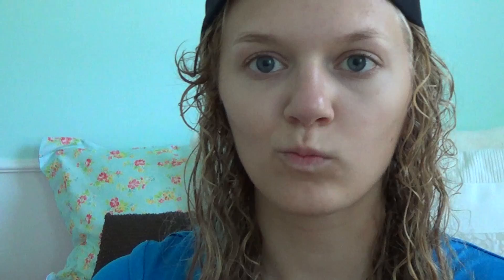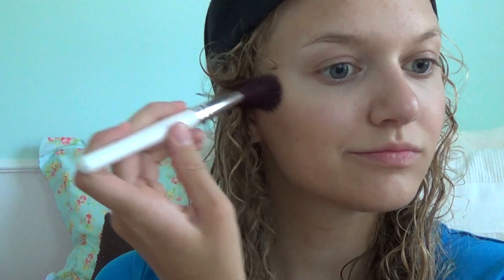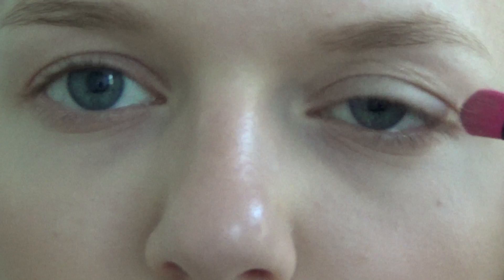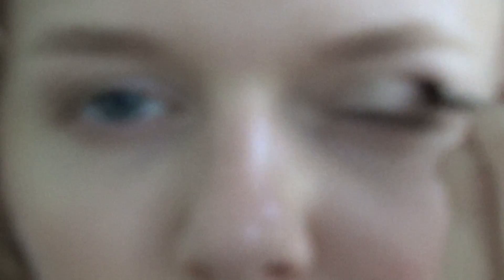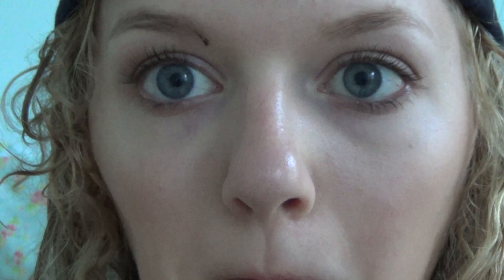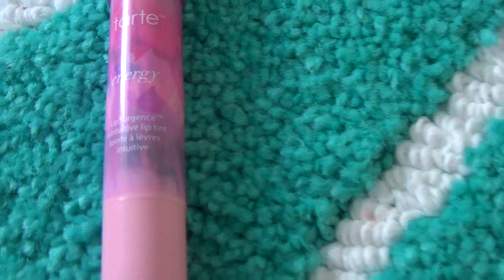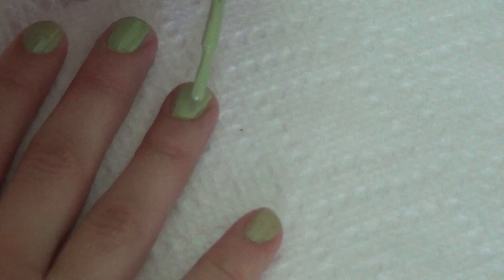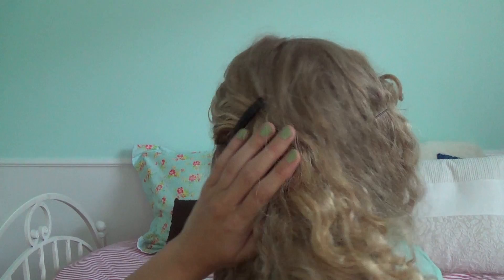Get Ready with Me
Hey... So I had my senior pictures and I got ready. cool story right?!